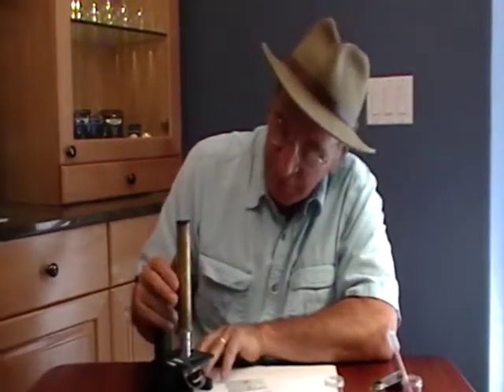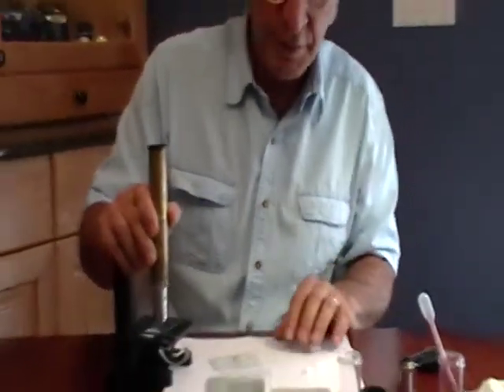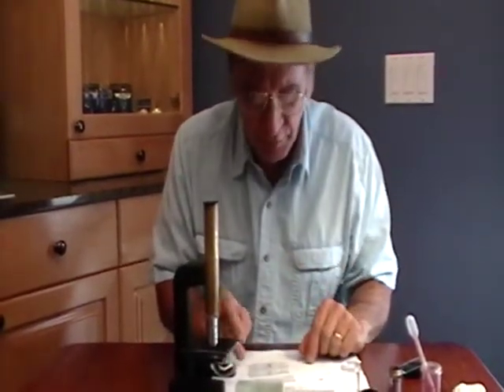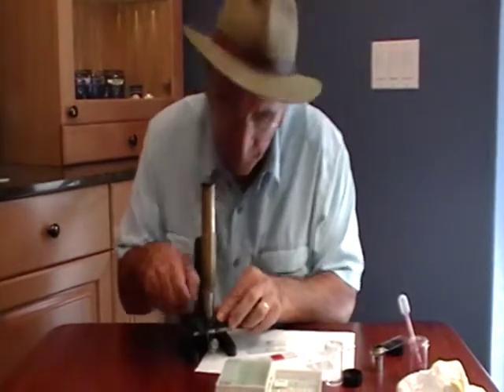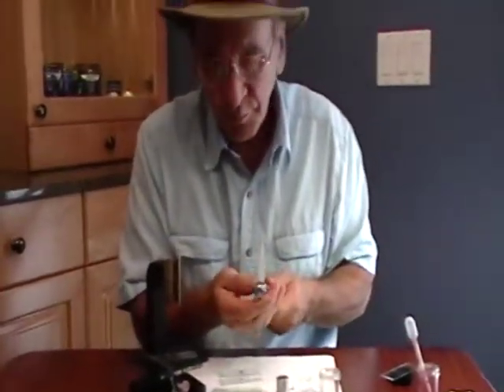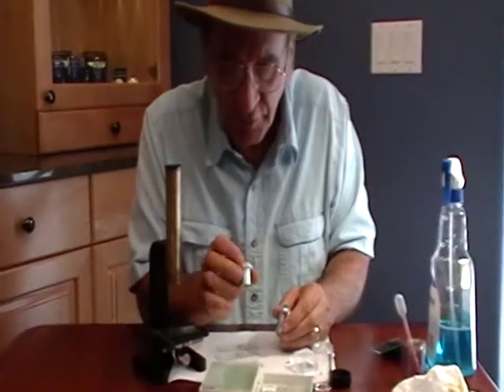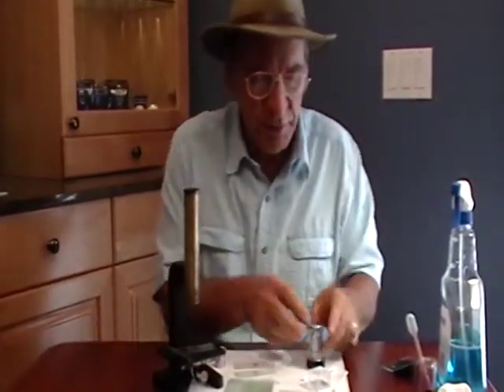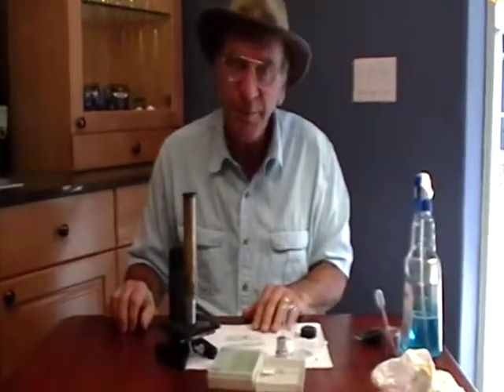The Brock Magiscope- 40x objective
In this video we are teaching about the 40x and how to use it on the Brock Magiscope.